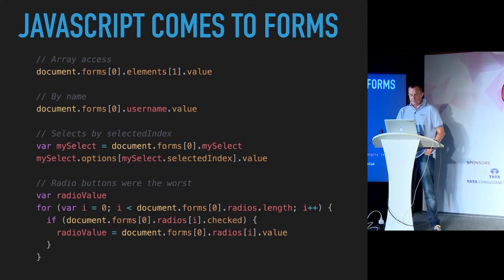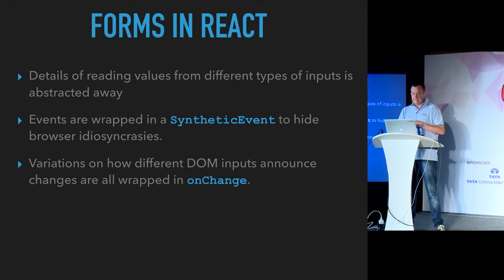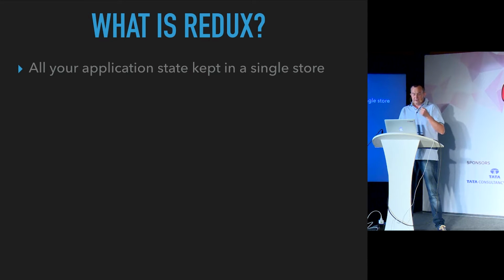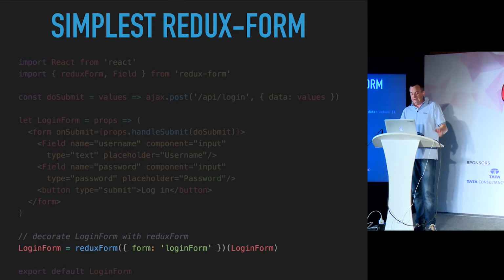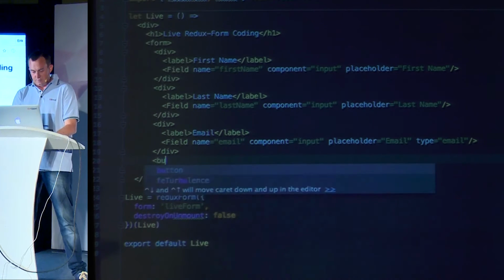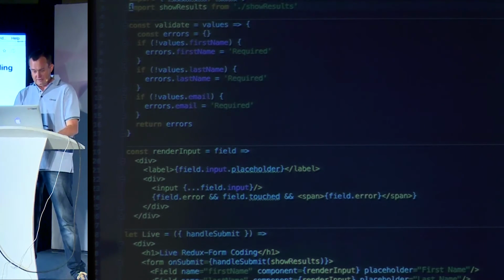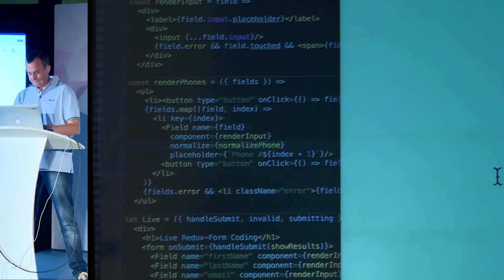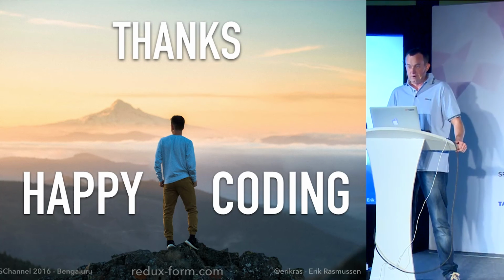Erik Rasmussen | Abstracting Form State with Redux Form